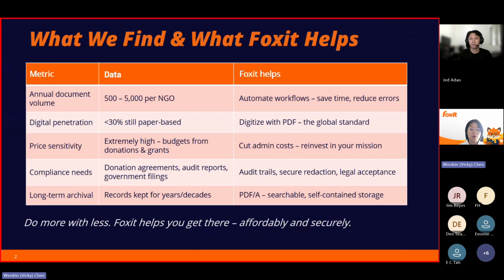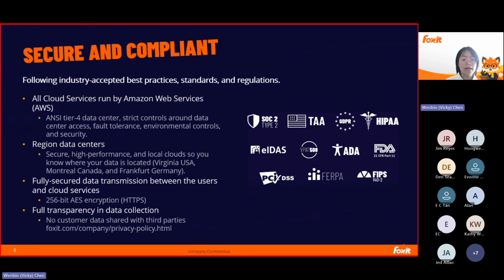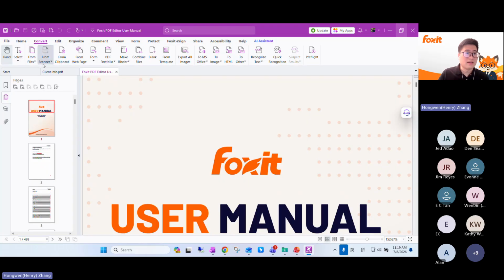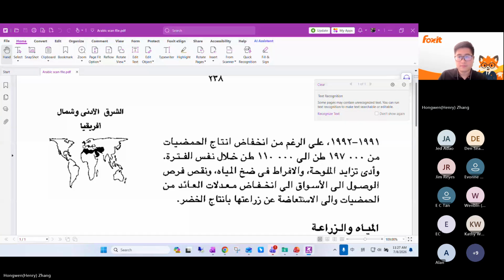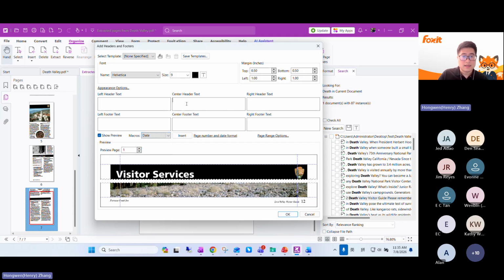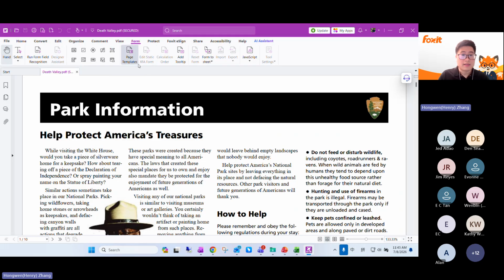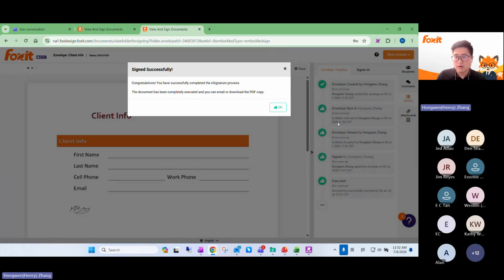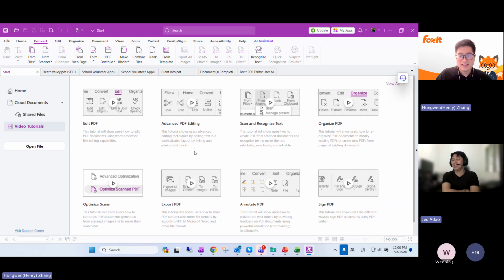PDFs Made Easy Get Started with Foxit PDF Editor+ - July 8. 2026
TechSoup APAC and Foxit hosts a free webinar discussing PDF Editor+, an intuitive PDF editing solution that nonprofits can use to manage grant applications, donor reports, HR agreements, volunteer forms and more.
This session covers key features and functions of PDF Editor+ including:

- How to navigate PDF Editor+'s interface: similar to Microsoft Word, PDF Editor+ is a highly intuitive solution that any user can easily adopt for day-to-day use

- How to convert & merge multiple files: create PDFs by converting and merging multiple different files with different formats including Word documents, spreadsheets, photos and more

- Privacy features: use smart features to easily hide sensitive information such as names, financial data, and more